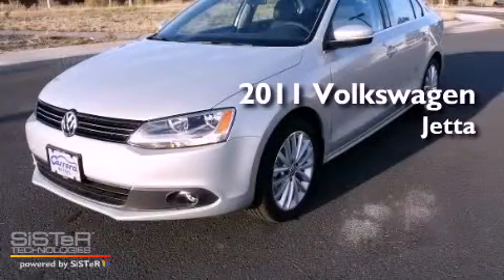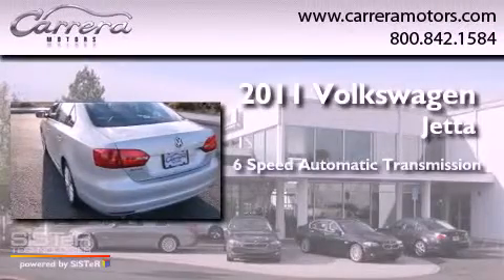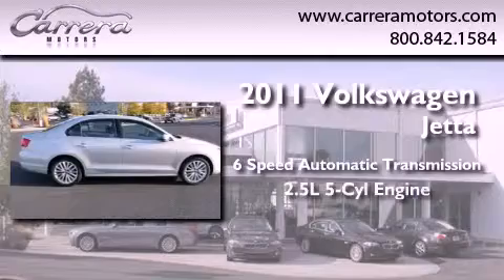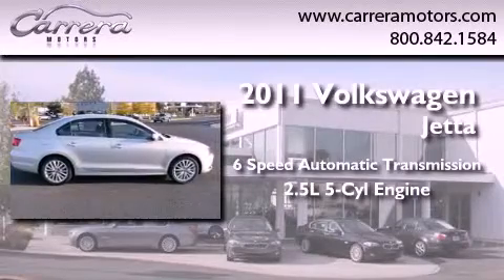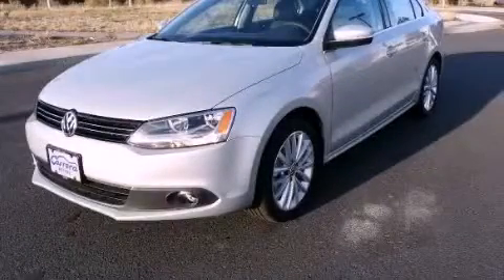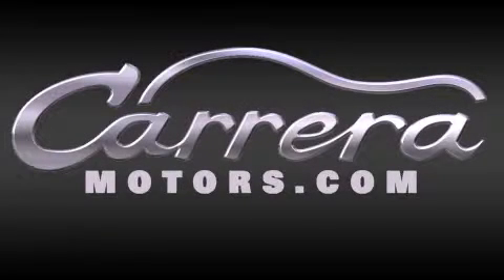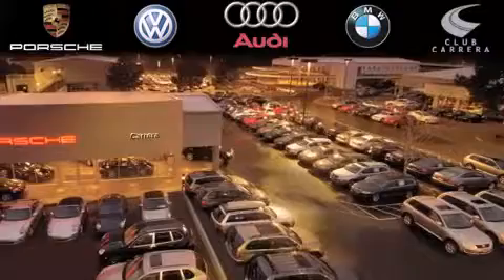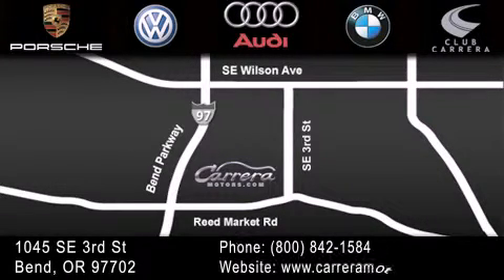2011 Volkswagen Jetta Sedan Portland OR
We have been honored to serve the Bend OR area , we promise that your experience at our dealership will exceed your expectations !

 Year : 2011
 Make : Volkswagen
 Model : Jetta Sedan
 Engine : Gas I5 2.5L/151
 Trans . : Automatic
 Exterior : White Gold Metallic
 Miles : 5
 Interior : Titan Black
 Stock : 91050